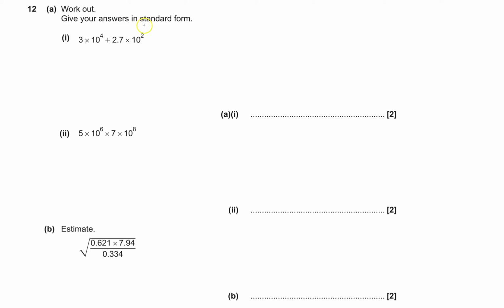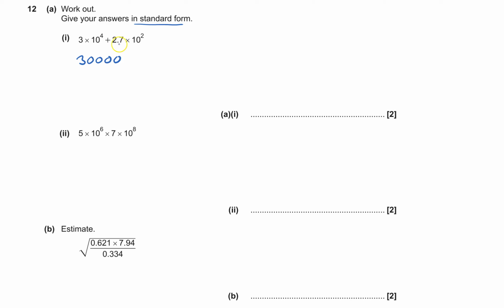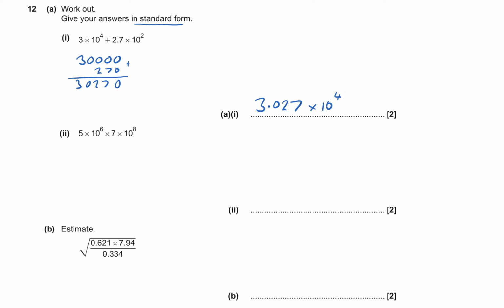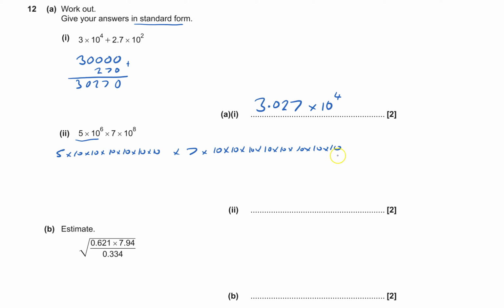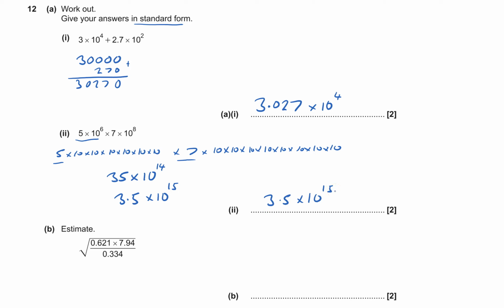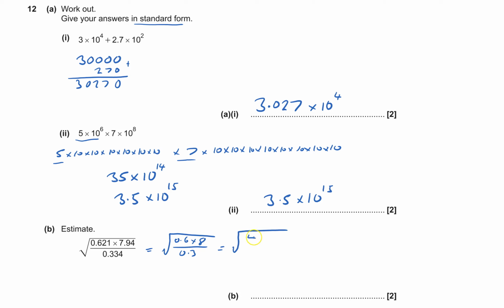J560 Set 3 Practice paper 2 Q12